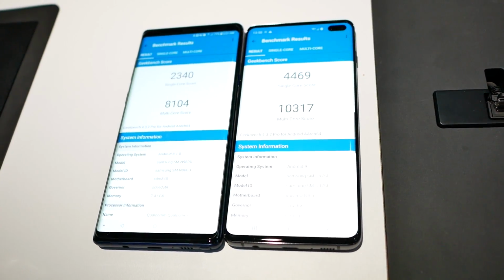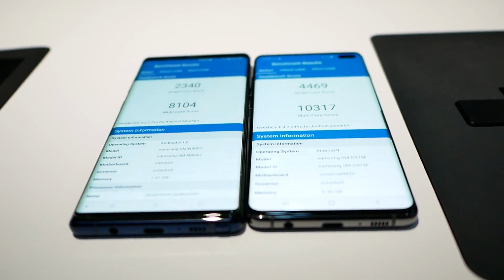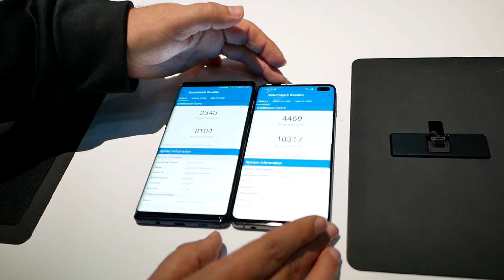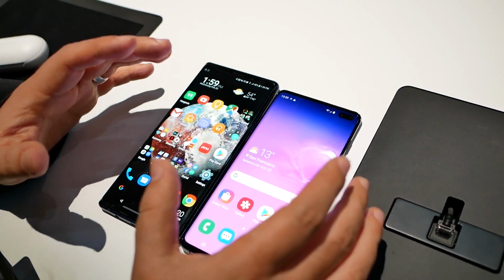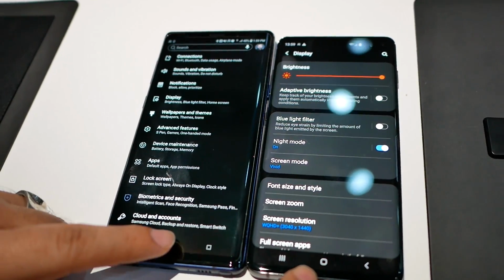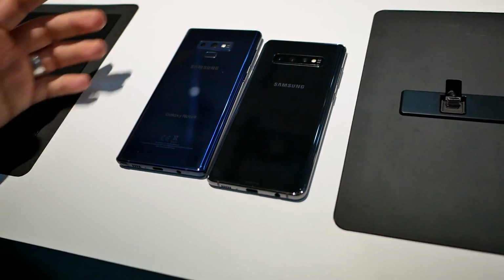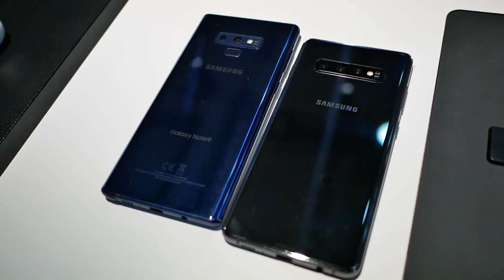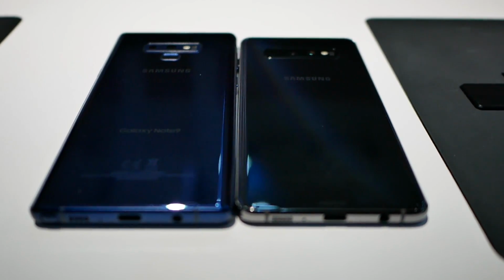Samsung Galaxy S10 Plus vs Galaxy Note 9 Side by Side Size Comparison - YouTube Tech Guy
We do a side by side size comparison between the 2 best Samsung smartphones on the market the Samsung Galaxy S10 Plus vs Galaxy Note 9